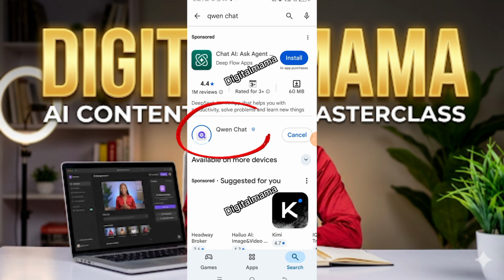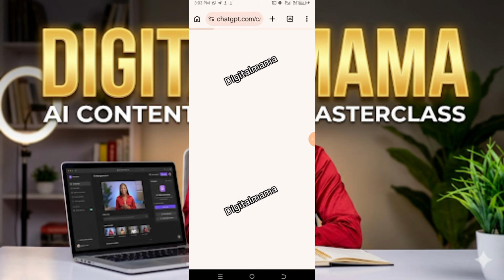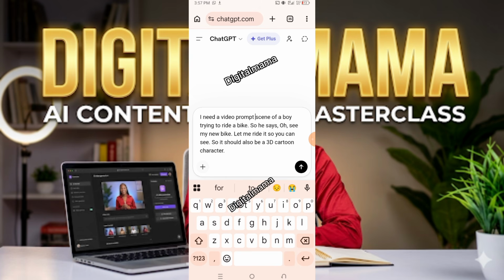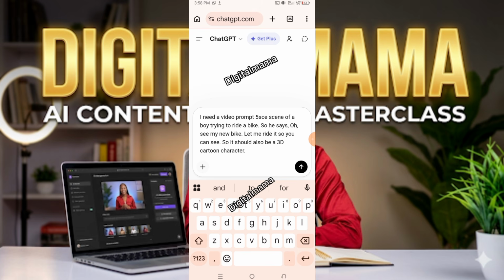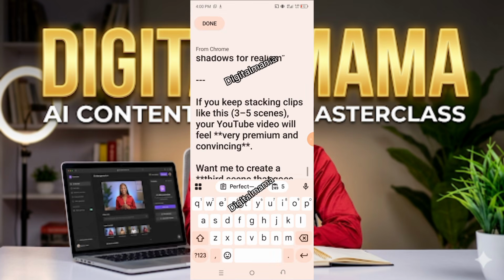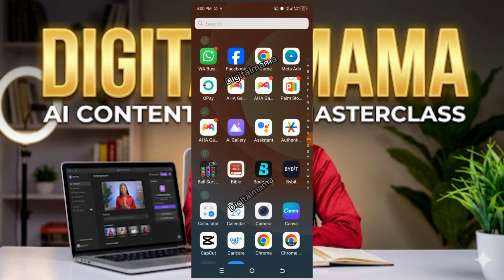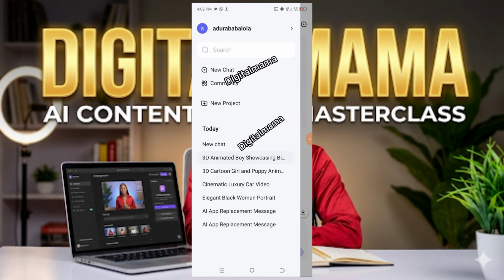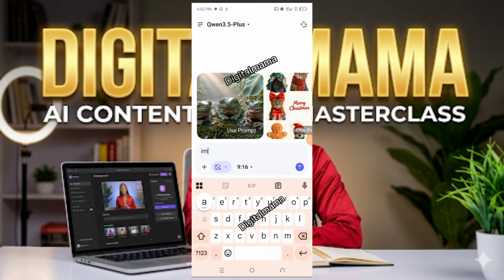Best Free Alternative To Grok App for Free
Looking for Alternative AI video generation tool? 👀

In this video, I’ll show you a *simple step-by-step method* to generate AI videos for free and start using it immediately — even if you’re a beginner.

Most people don't know there are other alternatives ai tools, but that’s not completely true… and today, I’m revealing the exact method 🔥

✅ How to access to Free AI tool
✅ The hidden method nobody is talking about
✅ How to use it for content creation
✅ How to create viral videos using AI
✅ Beginner-friendly steps (no experience needed)

🚀 This is perfect for you if you want to:

Grow fast using trending tools

⚠️ Don’t skip any part of this video — you might miss the key step that makes it work!

💬 *Drop “GROK” in the comments* if this helps you

grok ai free
how to use grok ai
grok ai tutorial 2026
grok ai free access
how to get grok ai for free
grok ai step by step
grok ai x twitter tutorial
ai video generator free
faceless youtube ai
grok ai beginner tutorial